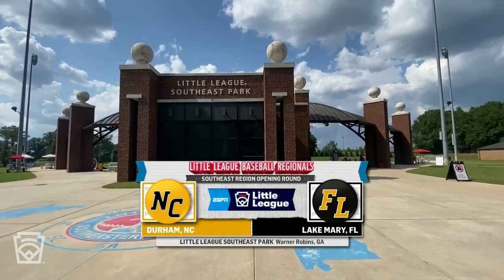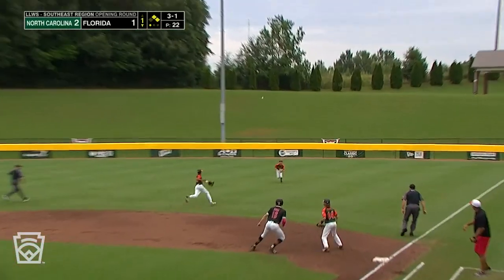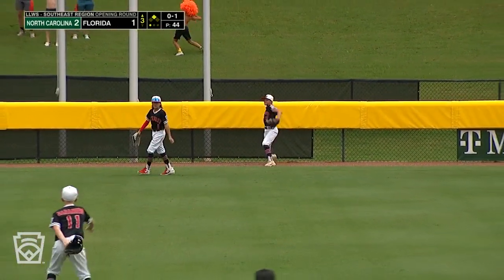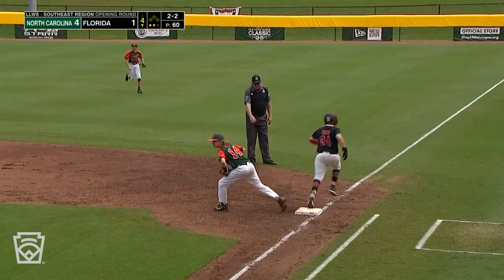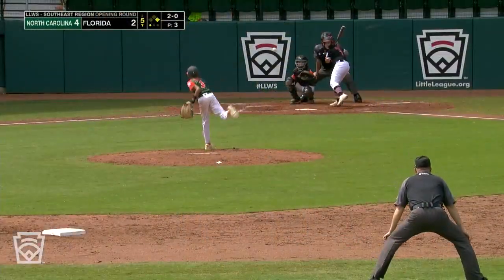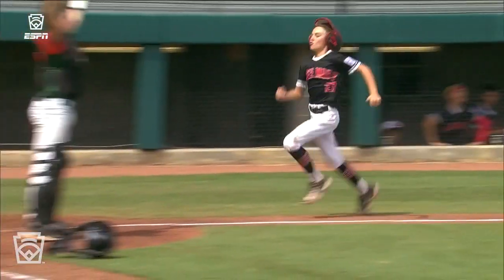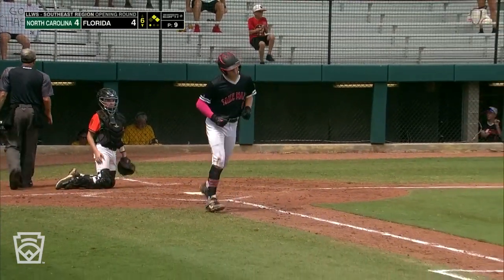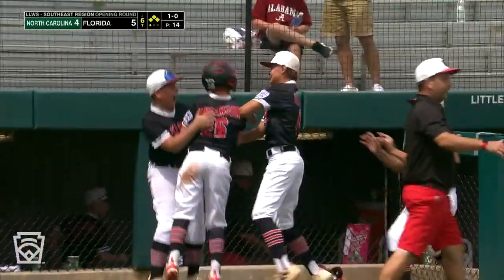Game Highlights: Florida defeats North Carolina | Little League Baseball Southeast Region Tournament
A 5th-inning rally capped by a walk-off wild pitch in the 6th helped Florida defeat North Carolina, 5-4.